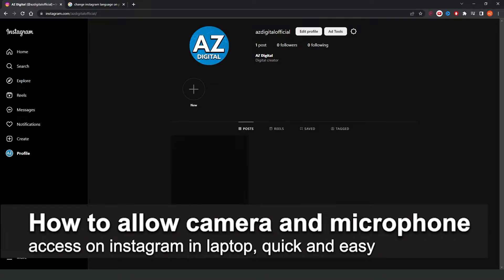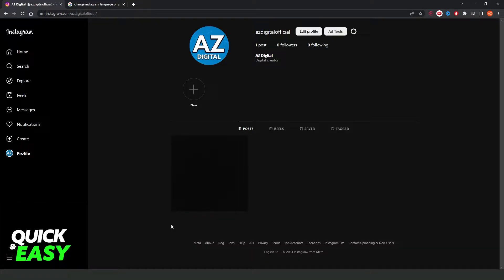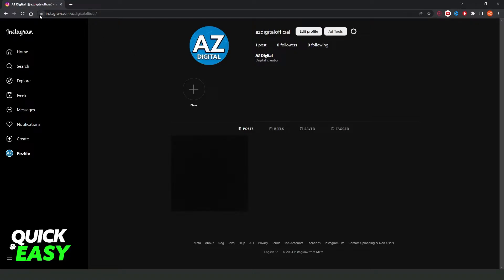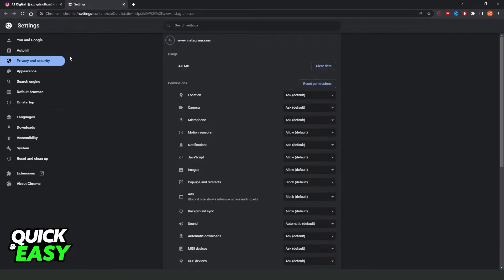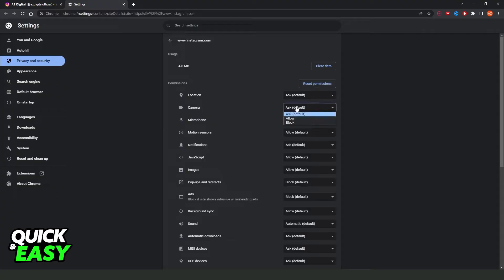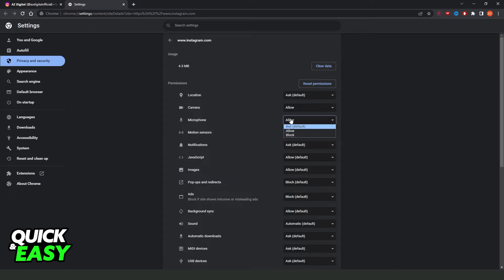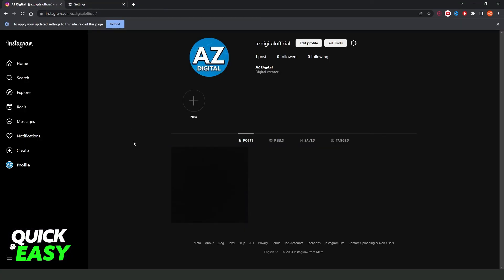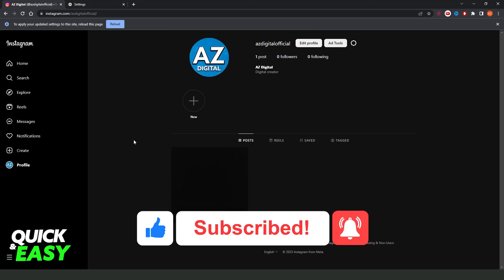How To Allow Camera and Microphone Access on Instagram in Laptop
In this video I will show you how to allow camera and microphone access on instagram in laptop.

I hope I have helped you with the video!